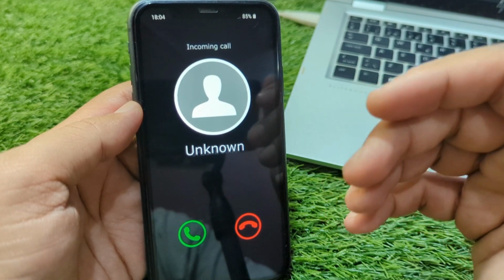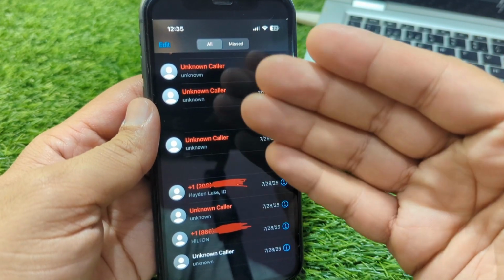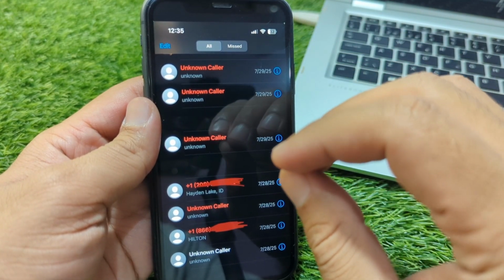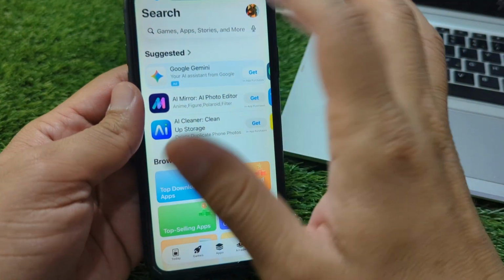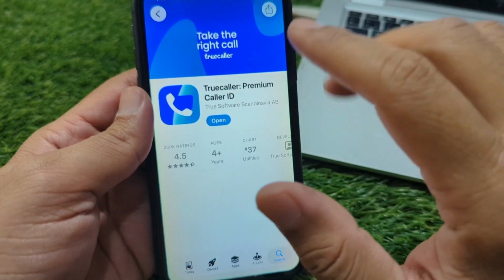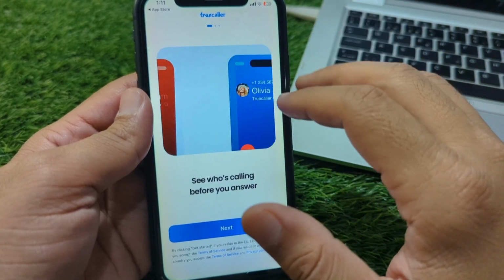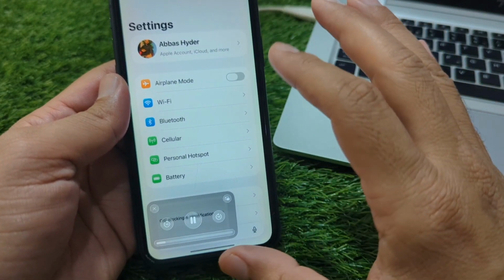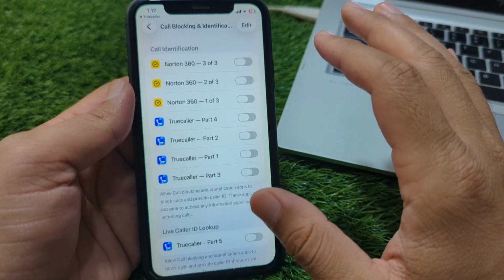How To See Hidden or Unknown Callers On iPhone!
Want to see hidden or unknown callers on your iPhone? In this 2026 updated guide, I’ll show you simple and effective methods to identify private, unknown, or no caller ID numbers on your iPhone.

Learn how to disable “Silence Unknown Callers,” use built-in iPhone settings, and try additional tricks to reveal hidden numbers. This tutorial is perfect if you're missing important calls or want to stop anonymous callers.

Follow the steps carefully and take full control of your incoming calls!